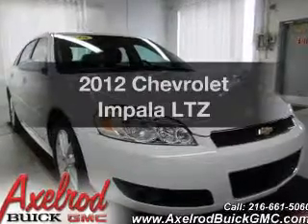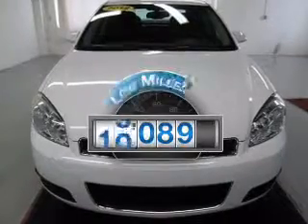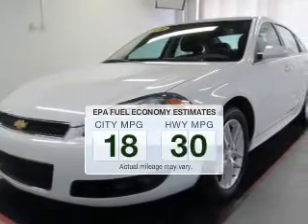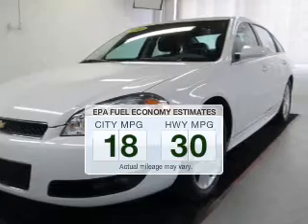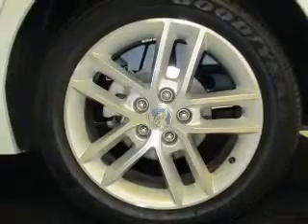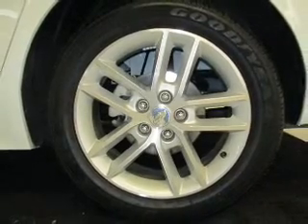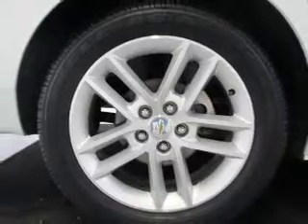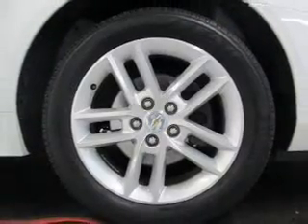2012 Chevrolet Impala - Parma OH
Year: 2012
Make: Chevrolet
Model: Impala
Trim: LTZ
Engine: 3.6 liter 6 cylinder 24 valve
Transmission: 6-Speed Automatic
Color: Summit White
Mileage: 10089
Address:
6603 Brookpark Road